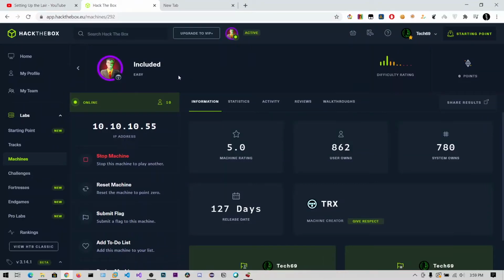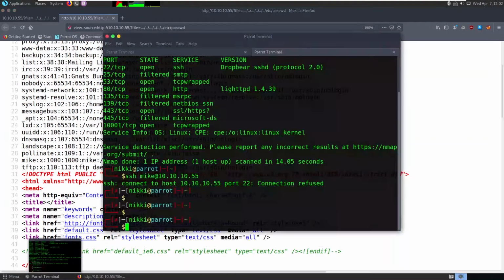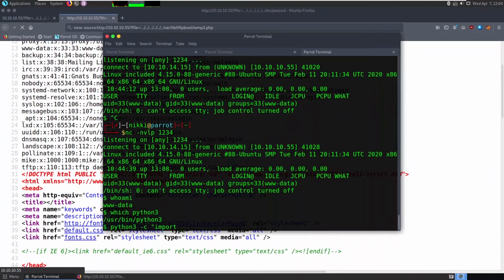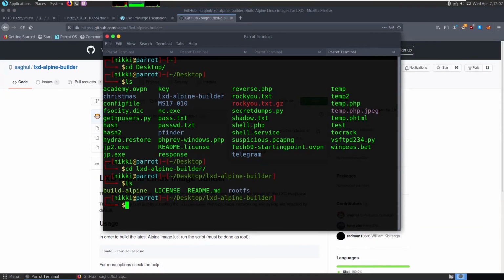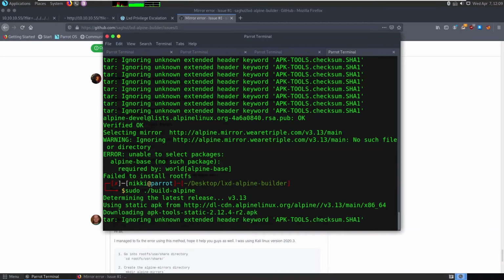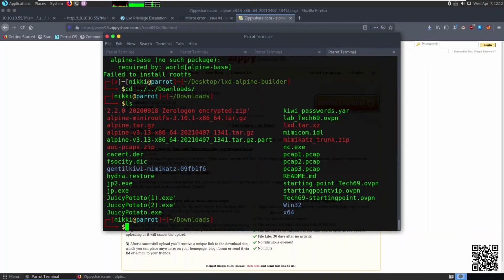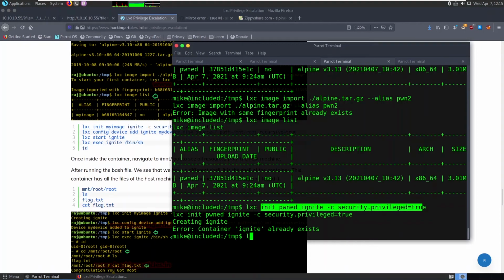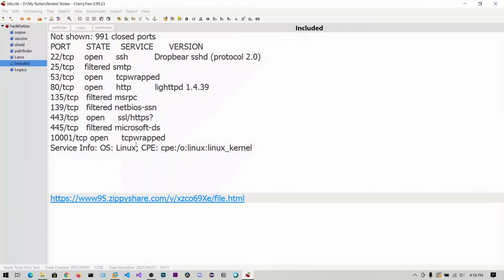HackTheBox Starting Point - INCLUDED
🔗 Social Media 🔗